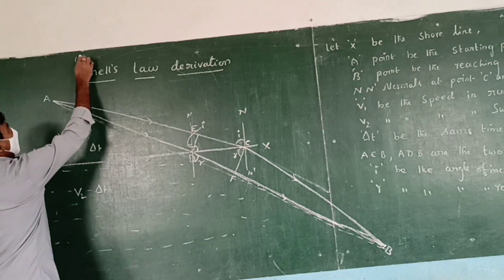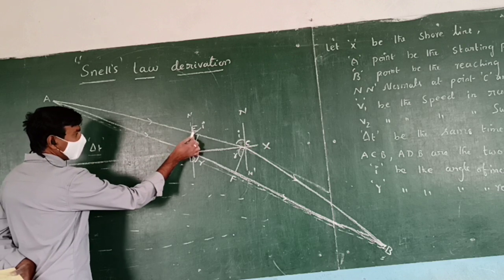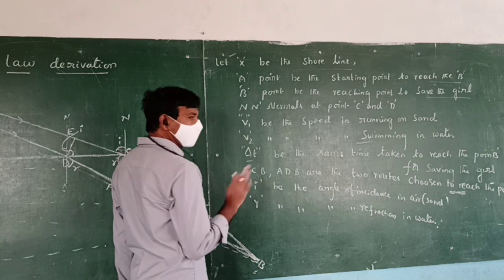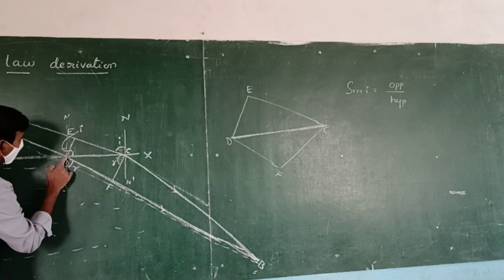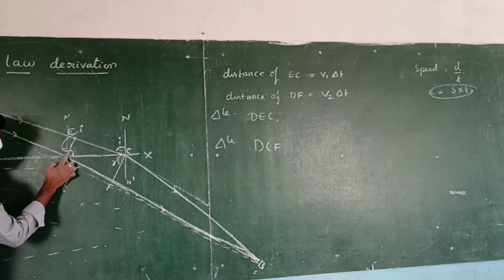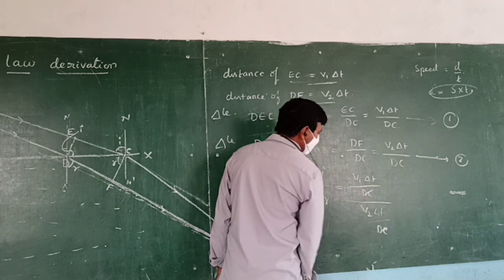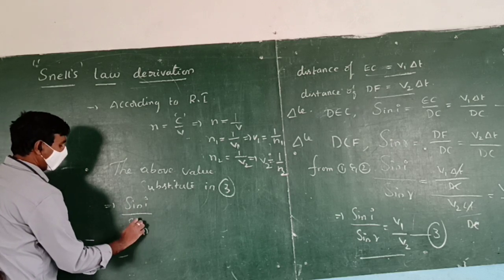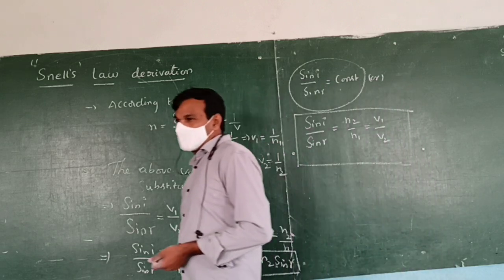SSC ps class by Sudarshan sir